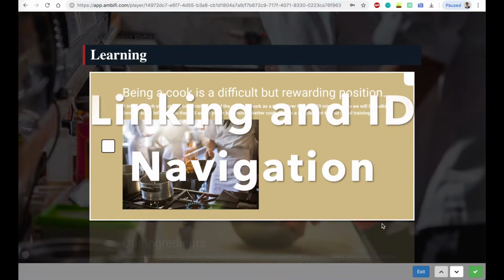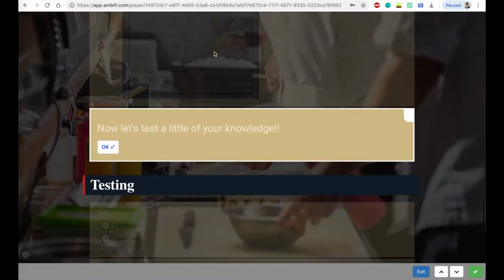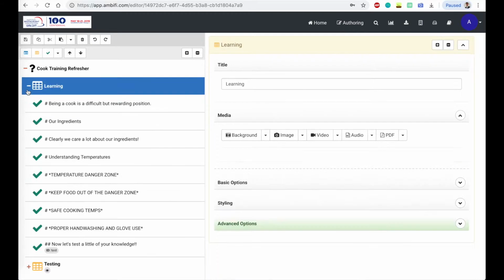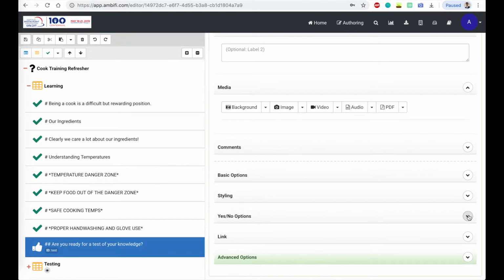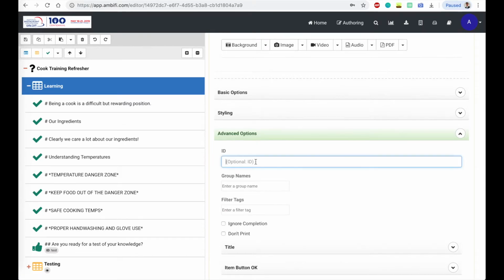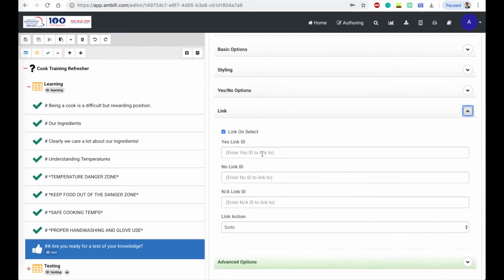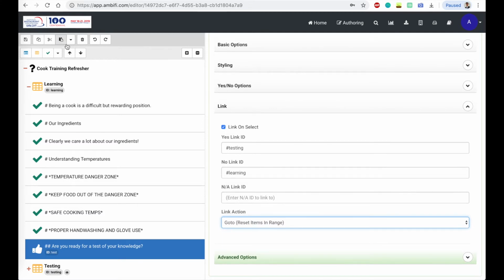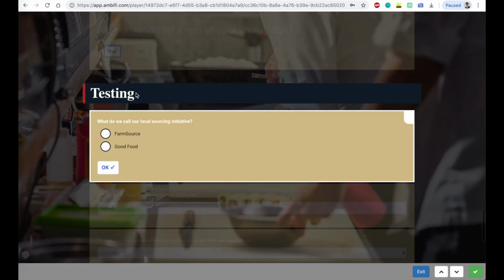Ambifi Tutorial - Linking and ID Navigation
Quick tutorial on using the linking and ID navigation functionality to jump around to different parts of a procedure.